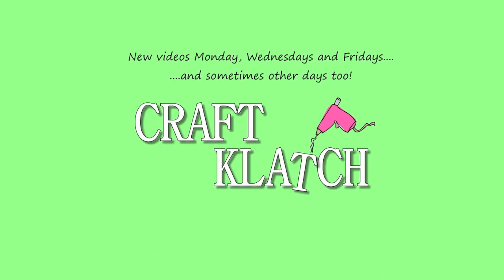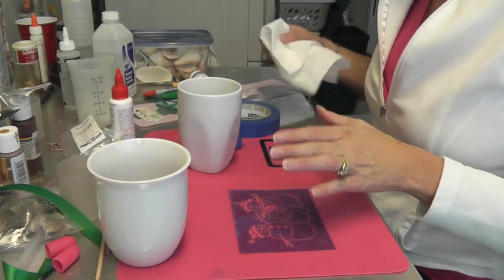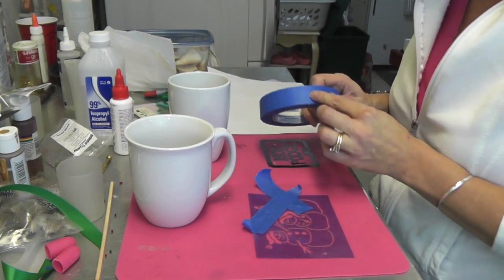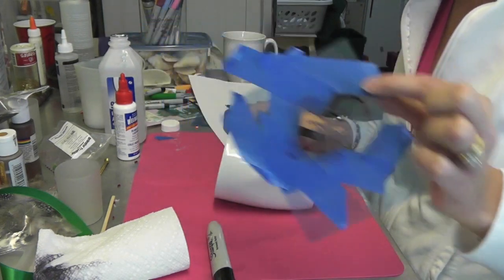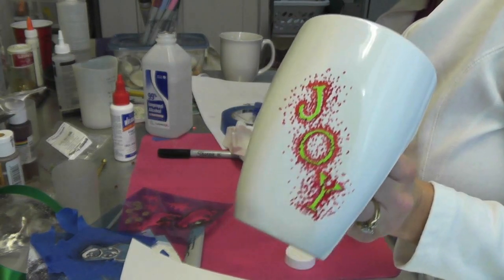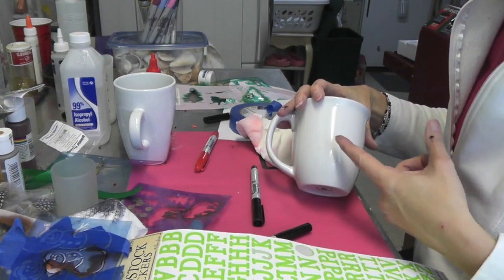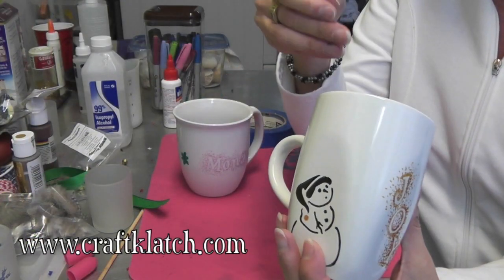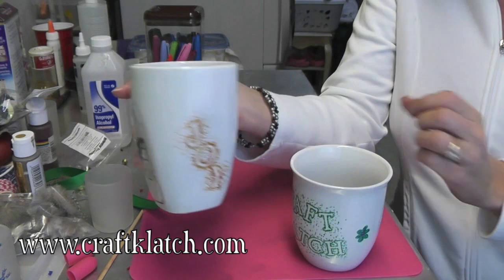Snowman Hot Chocolate Mug DIY [Video] | Dollar Tree Crafts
Making snowman hot chocolate mugs for Christmas gifts doesn't have to be hard. Learn how to make hot chocolate mugs in 5 easy steps and you can customize it!  Make sure to my blog post for extra tips

Just think you can make a set for Christmas gifts, or for Christmas caroling! They are perfect for sipping hot chocolate or a hot toddy by the fire! Be sure to check out the video tutorial, it's such an easy Christmas craft and a bonus that uses a Dollar Tree mug. Total score!

💡 Learn more about the Snowman Hot Chocolate mugs and so many other Christmas DIYs

🔥 DON'T FORGET: Life's too short not to shimmer, so grab your glue gun and your glitter!™ Stay safe and Happy Holidays!